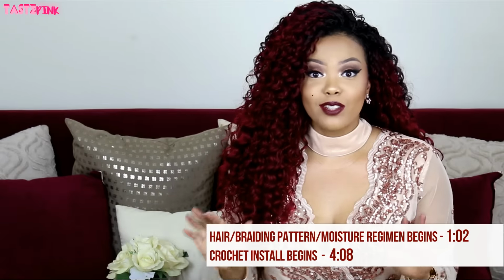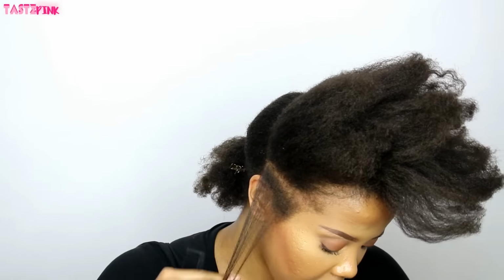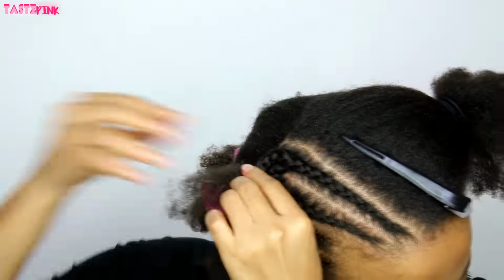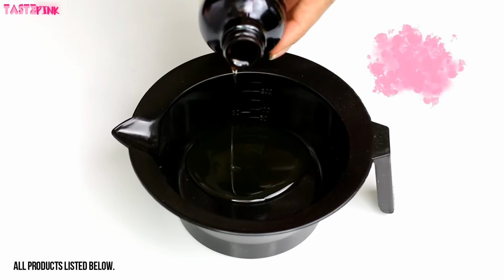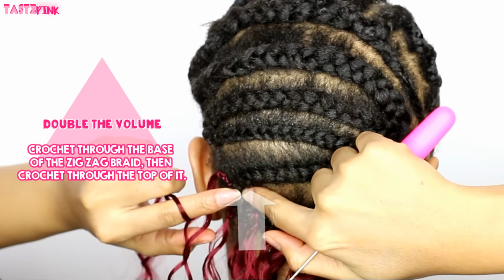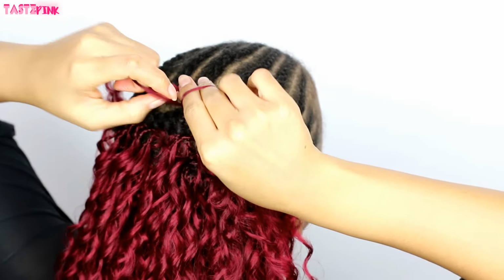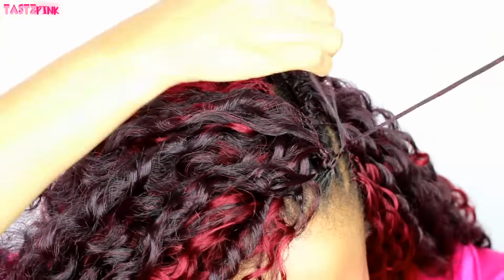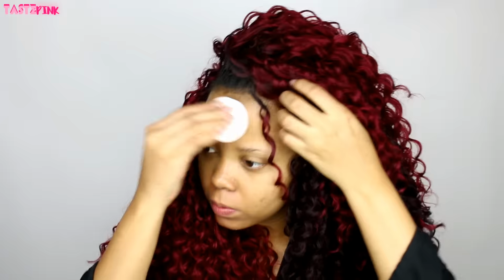💁HOW TO | CROCHET BRAIDS ON NATURAL HAIR ↪ START TO FINISH! ZURY HOLLYWOOD WAVE BRAID | TASTEPINK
It's tastePINK and I'm back with more natural hairstyles! In this video, I show how to crochet braid using the Zury Hollywood Wave Braid on natural hair. This protective style can also work on relaxed/processed hair (no worries)! This color is EVERYTHING and I show start to finish how to slay crochet!

FOLLOW ME |

CROCHET BRAID HAIR DETAILS |
STYLE: Zury Hollywood Wave Braid Weaving 18"
COLOR: 99J
NUMBER OF PACKS: 5
NOTE: I USED A DEEP PURPLE COLORED CURLY HAIR, IT'S OLD, I THREW IT AWAY
(ALSO, I DID TOO MANY BRAIDS AT THE FRONT... TRYING TO FLEX LOL... LEARN FROM THIS!)

(RECOMMENDED NIGHTTIME ROUTINE FOR CURLY/WAVY CROCHET BRAIDS)

HAIR PRODUCTS/TOOLS MENTIONED (IN ORDER OF USE):
RAT TAIL COMB
CLIPS/SCRUNCII
Fantasia Hair Polisher Carrot Oil Growth Moisturizer
NYLON THREAD
Curved Sewing Needle (4-Pack)
HAIR DYE BOWL
Sunny Isle Jamaican Black Castor Oil
De La Cruz (Aceite De Aguacate) Avocado Oil
APPLICATOR BRUSH + APPLICATOR BOTTLE
DISPOSABLE SHOWER CAPS
CROCHET LATCH HOOK SET OF 3 (RECOMMENDED)
WATER
Sunny Isle Jamaican Black Castor Oil Mousse
Jerome Russell B Wild Natural Temporary Hair Color Spray Black

FAQ (HAIR/MAKEUP/ACCESSORIES)
LIP COLOR COMBO 1:
JORDANA LIP LINER CABERNET
MAC ALL FIRED UP
KAT VON D HOME GIRL
LIP COLOR COMBO 2:

LENSES:
STANDARD KIT LENS
50 MM 1.4 LENS
50 MM 1.8 LENS

POPULAR CROCHET BRAID TUTORIALS (RECOMMENDED)
FAST, EASY $20 CROCHET BRAIDS IN UNDER 3 HOURS FT BOBBI BOSS SKINNY BOMBA TWISTS
Knotless crochet braids w/ kanekalon hair ft. Outre Dominican Blow Out Straight
Illusion Crochet braids ft. Outre 4N1 Crochet Bahamas Curl + Bohemian Curl
Glam Faux Locs Crochet Braids ft. Authentic 2X Handmade Faux Dread Locs 18"